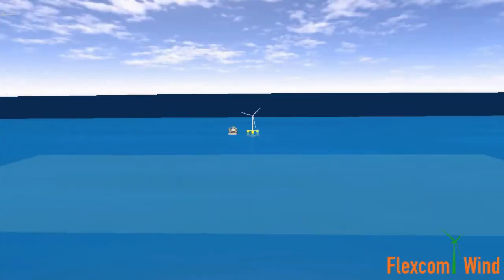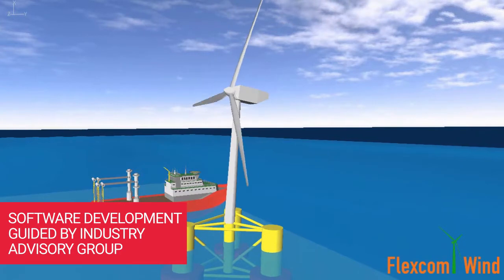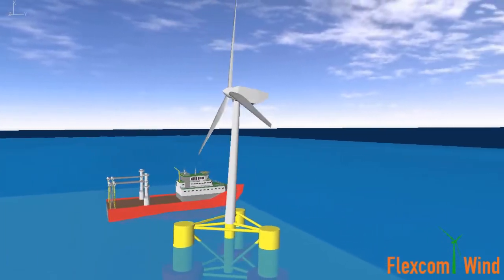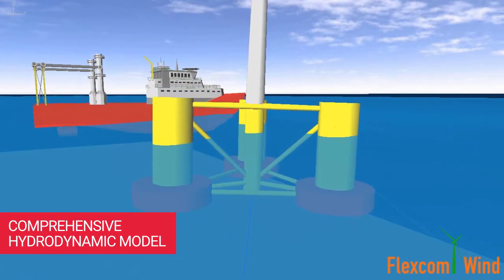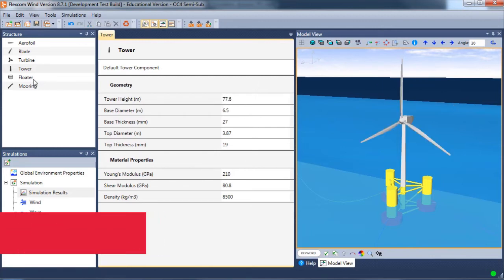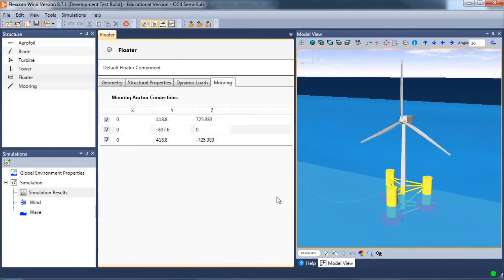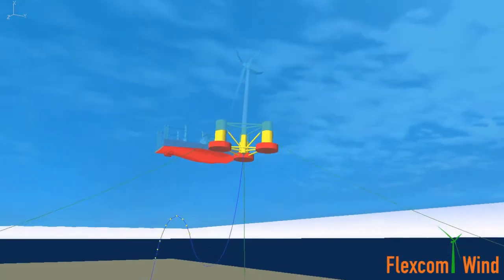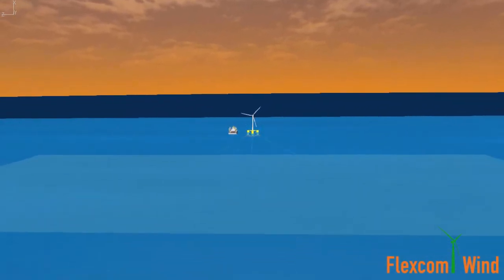Flexcom Wind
Flexcom Wind is the new floating wind turbine modelling software developed by Wood Group’s Digital Solutions team. Although traditionally used in offshore oil and gas, Flexcom is a versatile application which is also used extensively in the renewable energy sector. In response to the growing interest in offshore wind, Wood Group established a technical advisory group from industry, and feedback received has been used to guide the development of Flexcom Wind. First launched in April 2017, further, more advanced versions of the software will be developed over time.
Flexcom Wind comes at an affordable cost structure and has very flexible licensing options, ensuring that the product is readily accessible to all device designers, including fledgling start-ups and early stage concept developers. The software is suitable for all stages of device design, from conceptual prototypes right through to full scale versions.